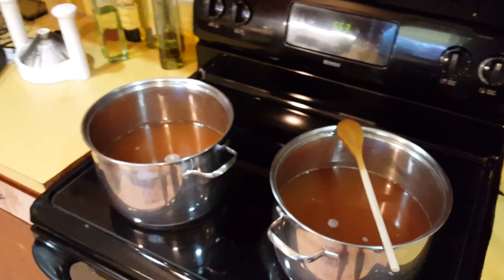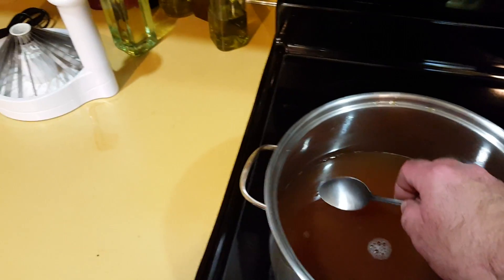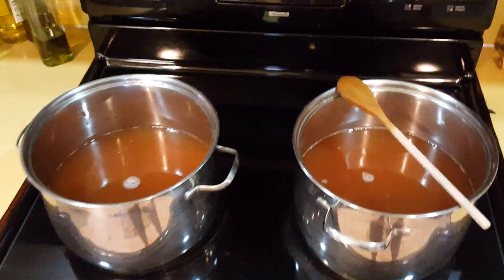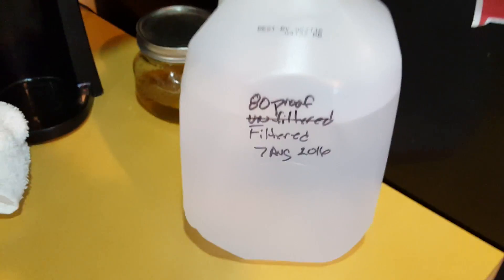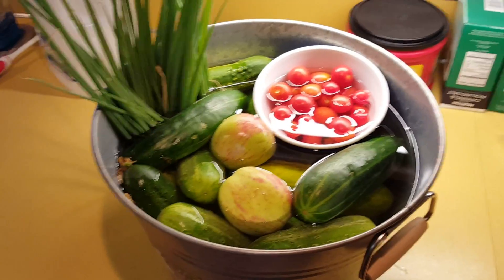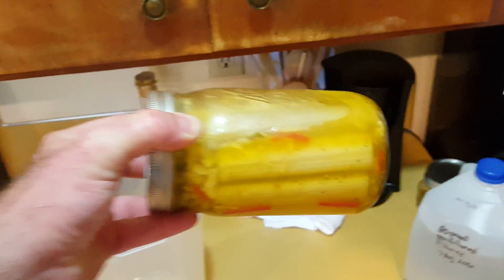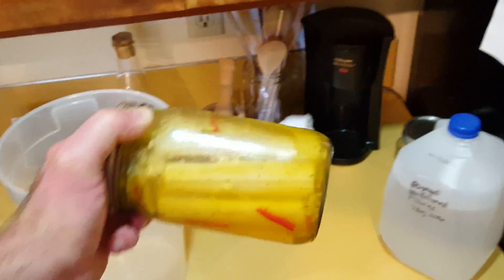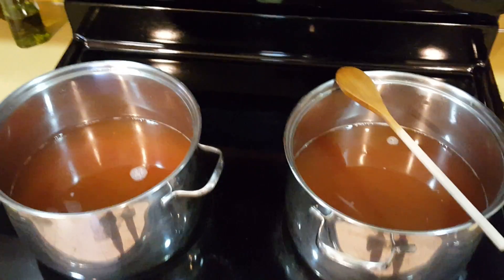Harvast at the Riley Ranch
Cider pickling